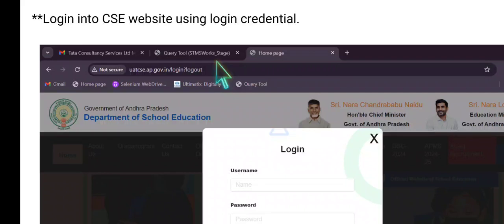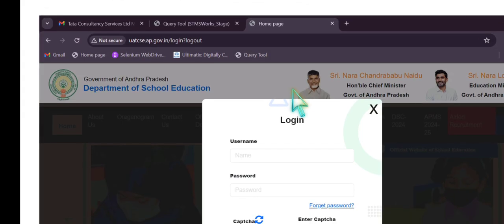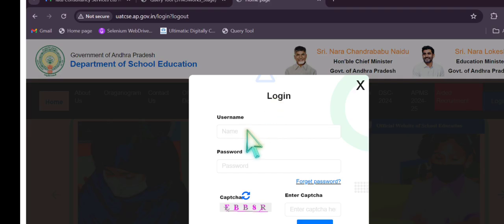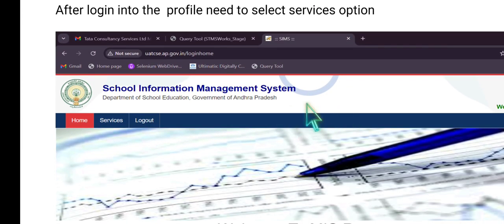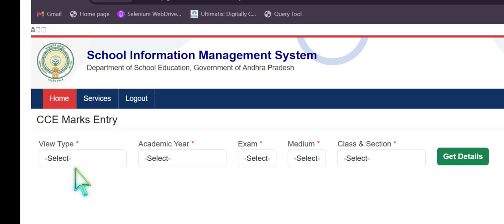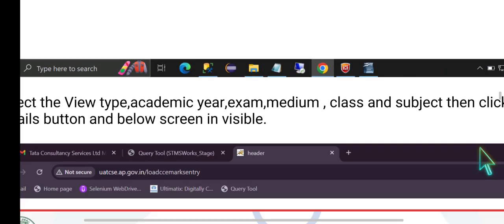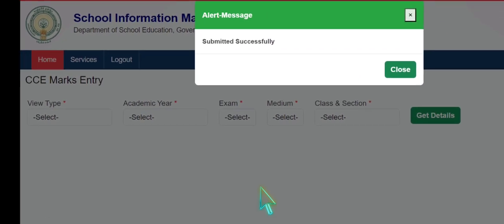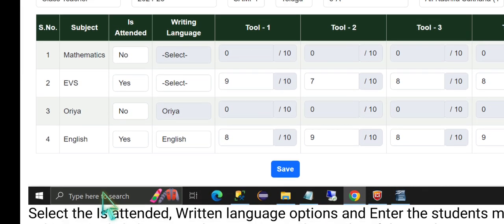How to Submit CCE marks in CSE Website application easily?As subject teacher/class teacher